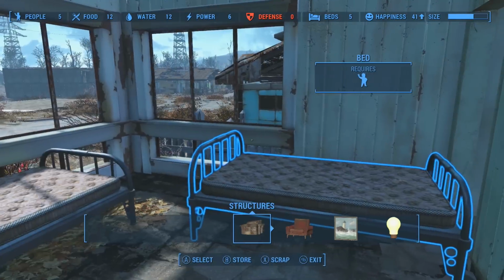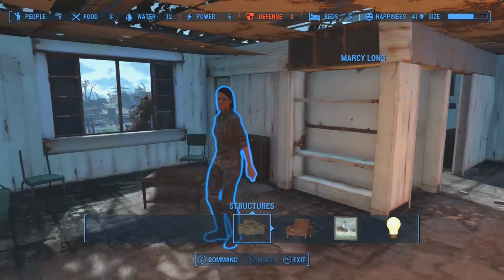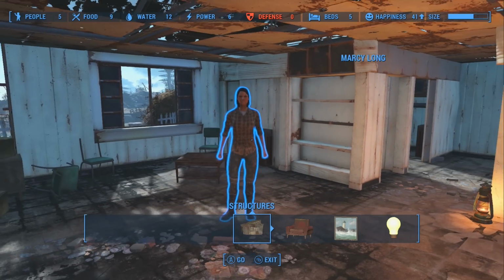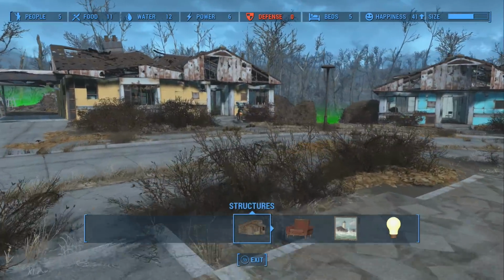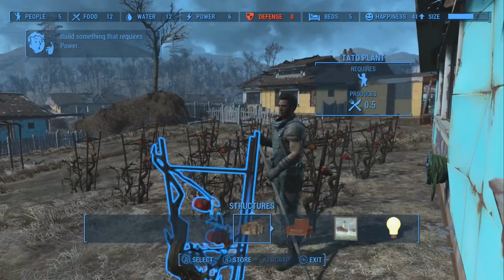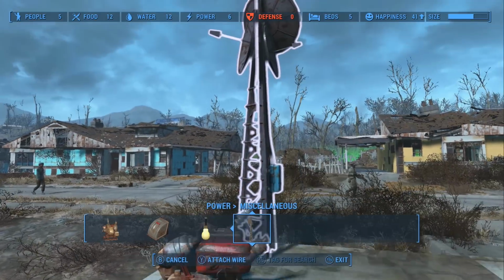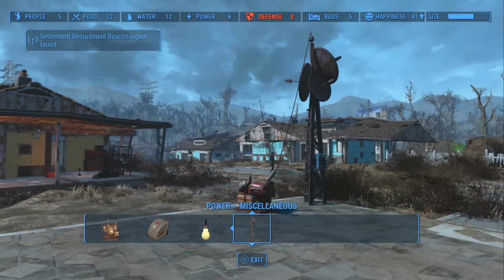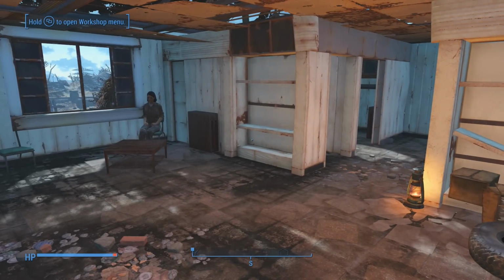FALLOUT 4 - SETTLEMENT BUILD GUIDE 6 - Workers Explained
NEW! Fallout 4 Settlement Build and In Depth Walkthrough to help turn your town in to a thriving economy.  In This Video I explain how Settlement workers work and how to use them.
 Please "Like" for quicker uploads
We Are Going To Rebuild the Sactuary Settlement From Start To Finish including all the Building Structures, Furniture, Decorations, Power, Resources, Stores & Crafting.  Hopefully This Let's Build Will Serve As a Guide to Help You Out in Your Own Base Settlements and Maybe You Will Pick Up Some Tips & Tricks Along The Way.

Dont Forget to stay safe out in the Wasteland Guys
Remember, War Never Changes! *Atttributes*